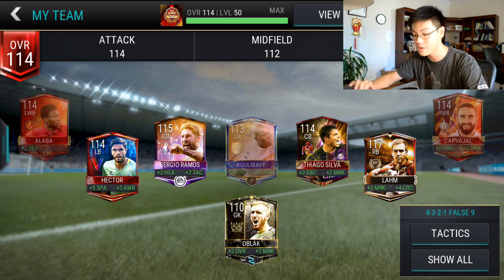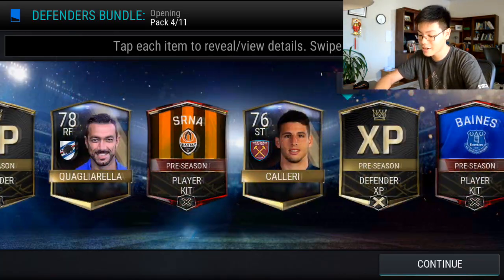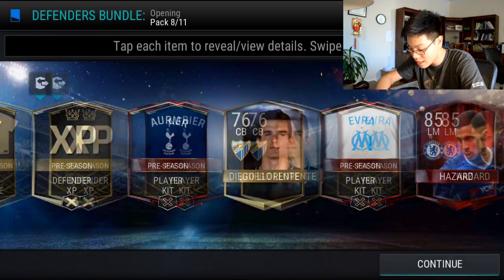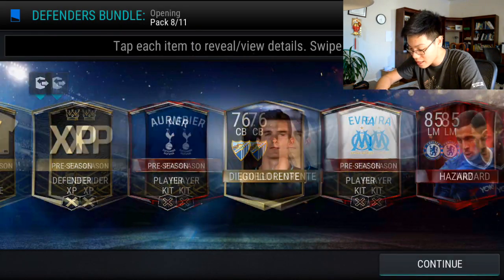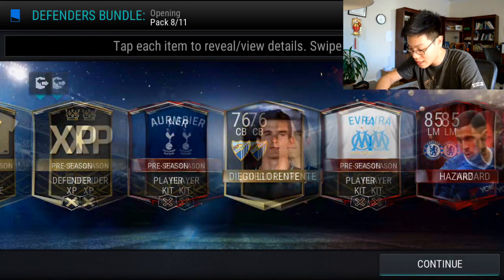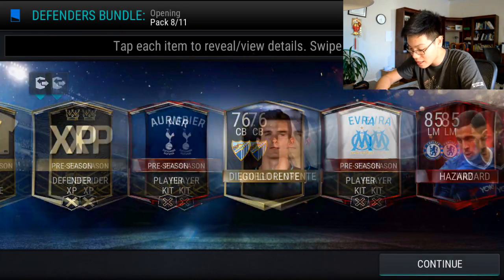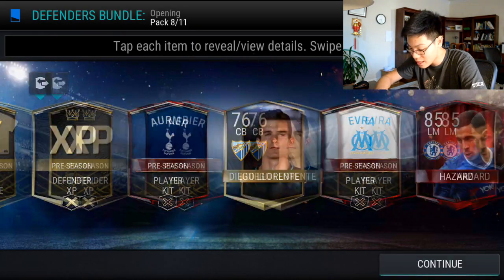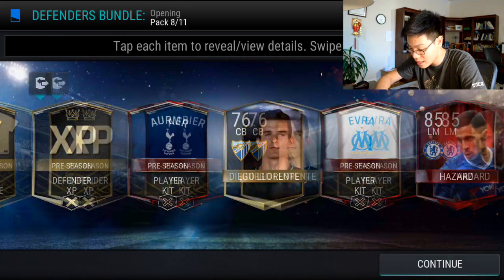FIFA Mobile I Got Pre-Season 100 OVR Mascherano! FIFA Mobile Season 2 Preparations!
FIFA Mobile I Got Pre-Season 100 OVR Mascherano! Huge Preseason Bundle Opening! FIFA Mobile Season 2 Preparations

FIFA Mobile 4 EPL TOTS IN ONE PACK OPENING!! 2x 90 OVR TOTS PACKED!! TEAM OF THE SEASON PACK OPENING

FIFA Mobile EPL TOTS BUNDLE!! 94 OVR TOTS CRAZY PULL!! TEAM OF THE SEASON PACK OPENING

FIFA 17 MOBILE CONTENT!! FIFA MOBILE PACK OPENINGS, FIFA MOBILE GAMEPLAY, FIFA MOBILE PLAYER REVIEWS, TONS OF ELITES, AND MORE ON THIS CHANNEL :)